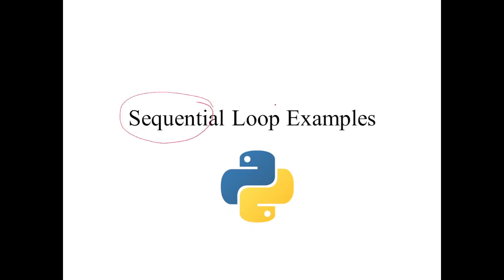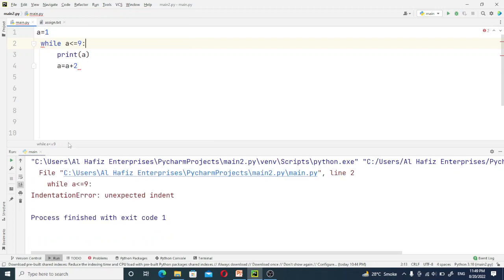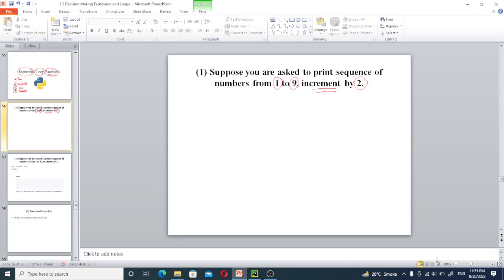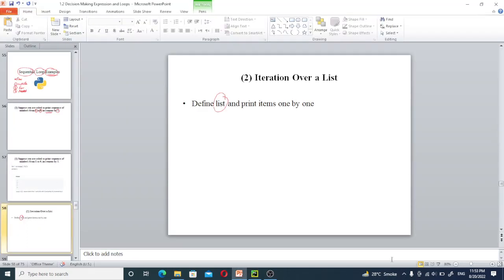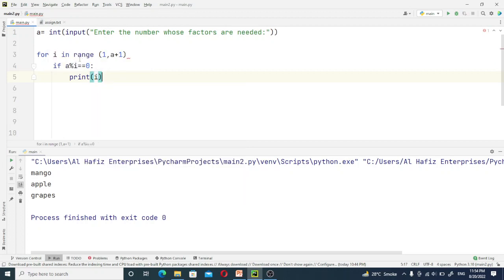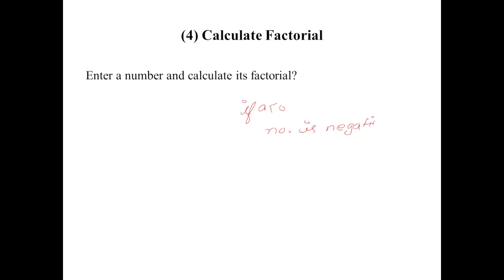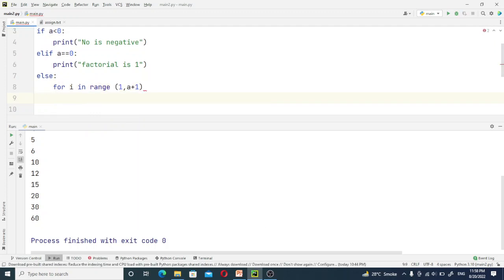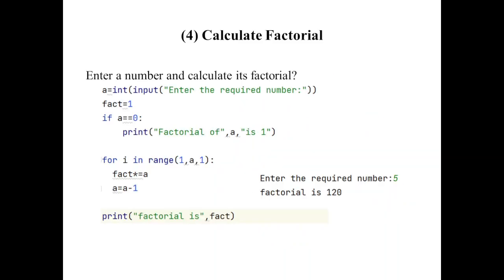2.10 Sequential Loops Examples in Python | While, For and Nested Loops | knowledge4skill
Sequential Loops Examples in Python | While, For and Nested Loops | knowledge4skill

knowledge4skill
knowledge4skill python
python full course in english
Sequential Loops Examples in Python
Sequential loops